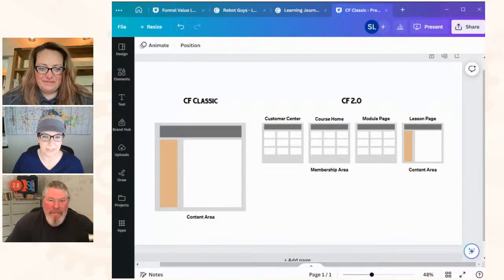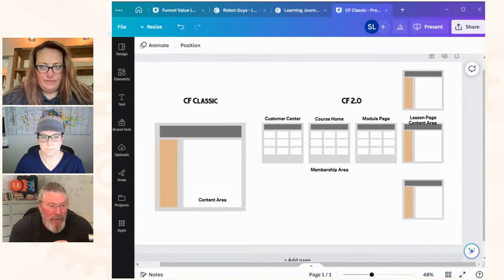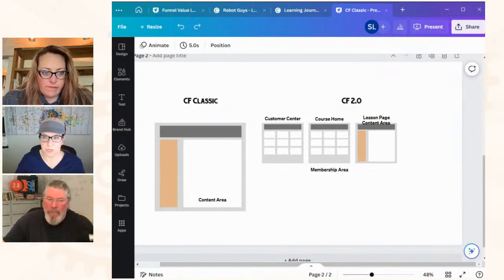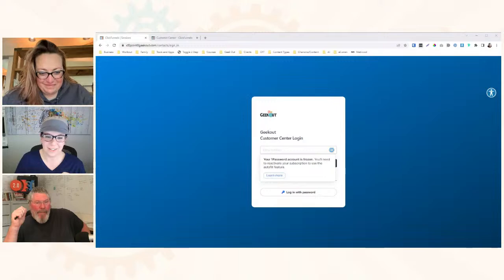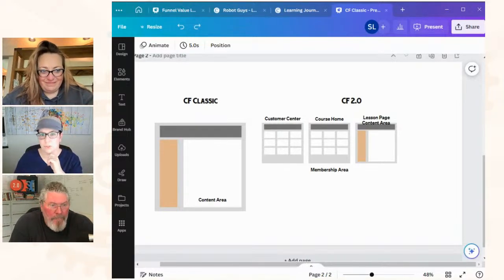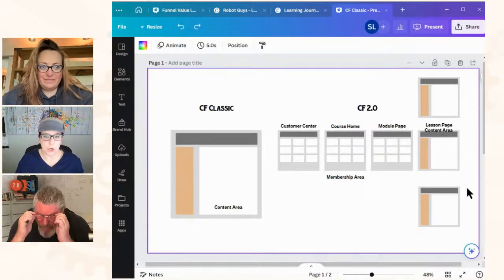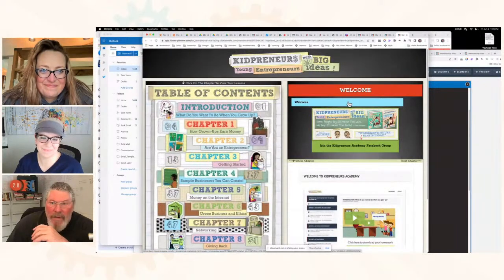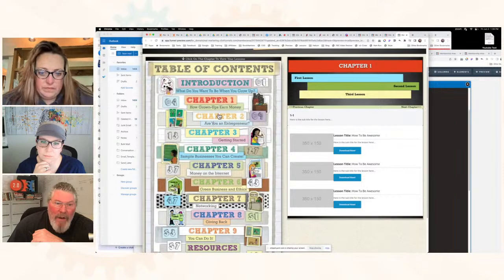Comparing ClickFunnels 1.0 vs. 2.0 Memberships: Which One to Choose?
🔥 Welcome to CF 2.0 Geek Out Live! 🚀 In this episode, we dive into a detailed comparison between ClickFunnels 1.0 and 2.0 Memberships to help you make the best choice for your needs.

🧐 Have you been wondering about the differences between ClickFunnels Classic and the revamped 2.0 Memberships? Look no further as we break down the key distinctions in this informative video.

🔍 We address questions that have been popping up in the community regarding membership areas, and it's time to set the record straight. Join us as we analyze the benefits and drawbacks of both systems, so you can make an informed decision.

💡 Our goal is to provide you with insights into the pros and cons of each version. We'll discuss the layout, functionality, and user experience of ClickFunnels Classic's single-page design versus 2.0's individual page approach.

📊 Classic Membership Areas: One-page wonder! We explore the simplicity of having everything neatly organized on a single page, from navigation to content. No more page reloads; just smooth transitions between lessons.

🎓 2.0 Membership Areas: We uncover the new structure, including the Customer Center, Course Home Page, Module Pages, and Lesson Pages. Discover how this setup can enhance the user experience while addressing its potential downsides.

💬 Join the conversation live as we explore the visual differences and share our insights. We're here to help you navigate the world of ClickFunnels memberships and empower you to make the right choice for your online courses.

👉 Whether you're leaning towards the Classic approach or intrigued by the possibilities of 2.0, this episode has you covered. Let's discuss which version aligns better with your goals.

Let us guide you through the intricacies, so you can make an informed decision about which ClickFunnels membership setup suits your needs best.